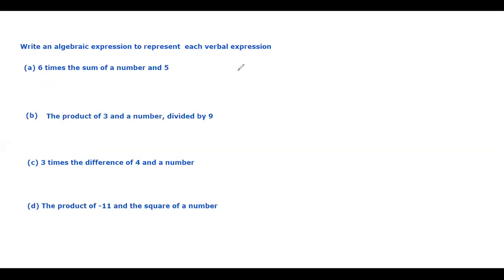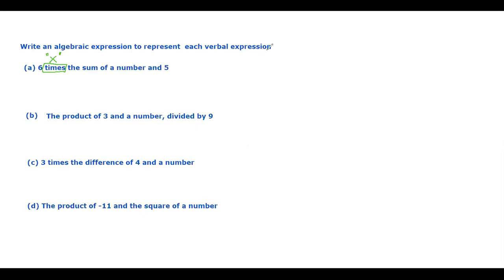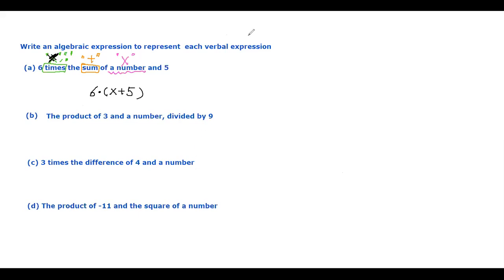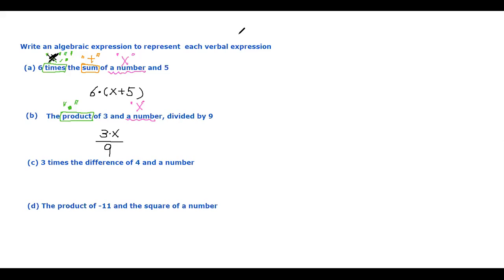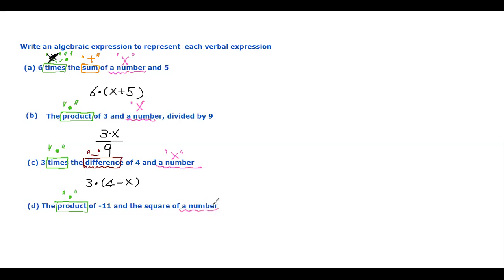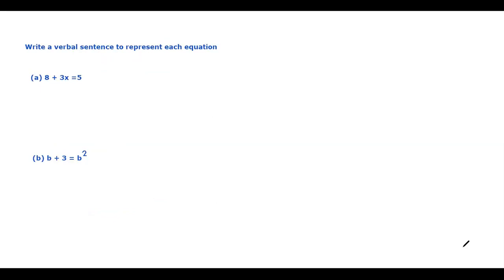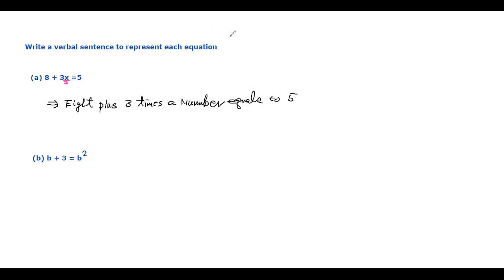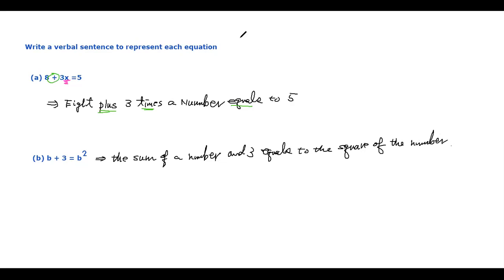Algebra 2 Lecture Series Lesson 1.5 : Write Verbal Expression to algebraic Expression of equations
This video covers how to write a verbal expressions of  word problems into algebraic expression of equations.